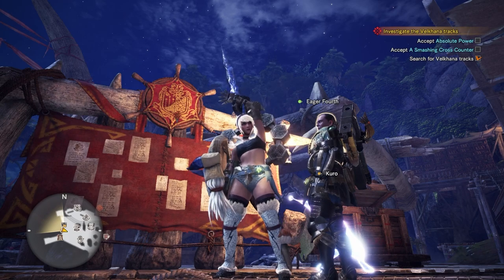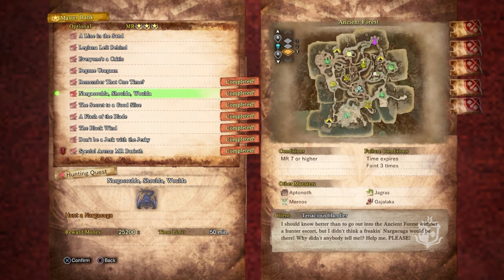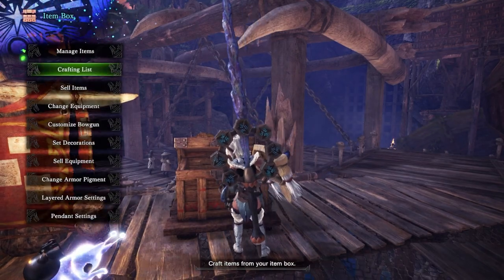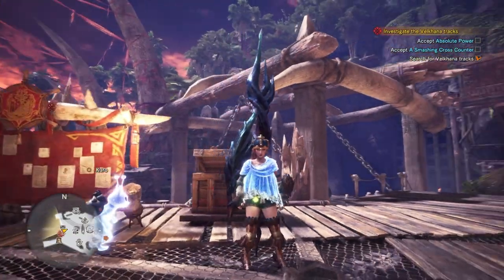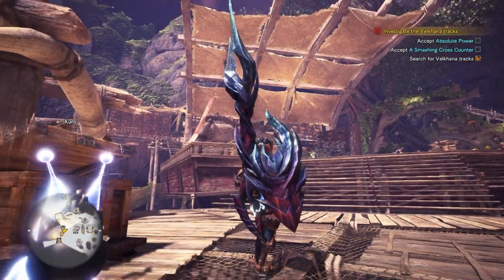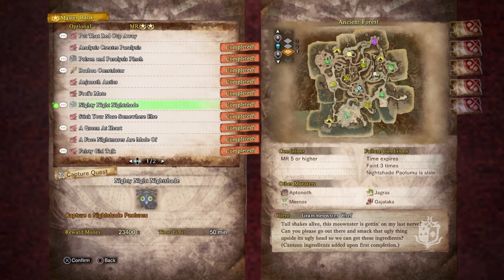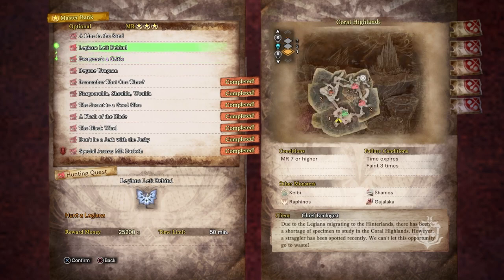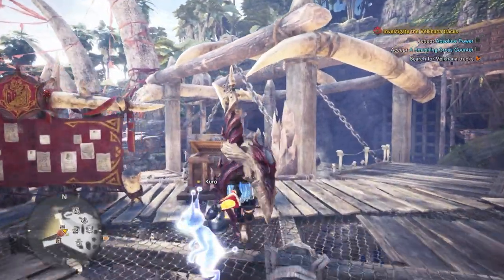Monster Hunter: World Iceborne Playthrough 2024 Pt 10 By Our Power Combined (Boaboa)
Welcome to my Brand New Monster Hunter: World & Iceborne Playthrough! | PS5 HD

- Optional Quest: By Our Power Combined
- Optional Quest: Put That Red Cup Away

00:00:00 - Intro/Recap
00:05:18 - Hoarfrost Reach Expedition
00:09:50 - Beotodus Hunt
00:16:25 - Talking to the BoaBoa
00:19:29 - Boaboa Hideout
00:22:28 - Optional Quest: By Our Power Combined
00:27:20 - Tempered Beotodus Hunt
00:34:36 - Talking to the Boaboa
00:36:18 - Seliana
00:38:50 - Optional Quest: Put That Red Cup Away
00:52:02 - Seliana | Wrap Up | Outro